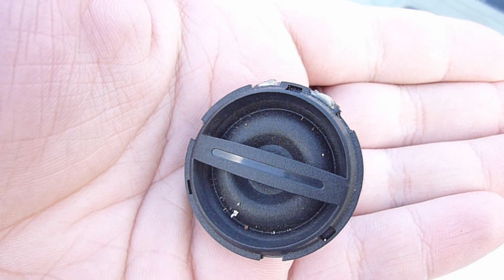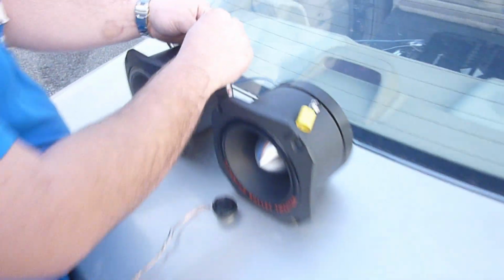Pyramid TW67 Super Tweeter Distance Test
\\STREET TRICKS CUSTOMS//
Got both of the  Pyramid TW67 tweeters hooked up for a distance test, running at 300wrms each.